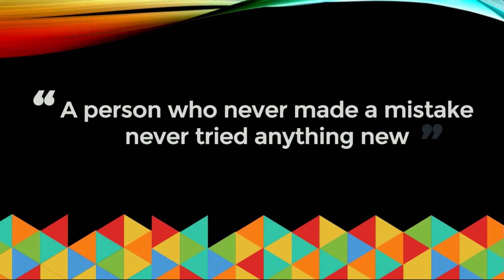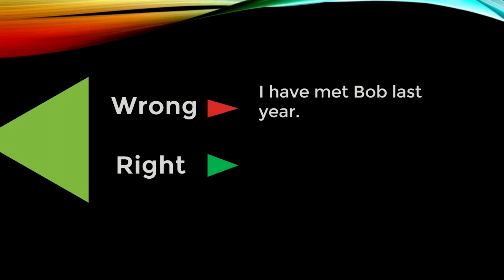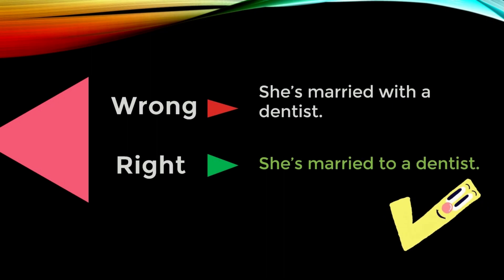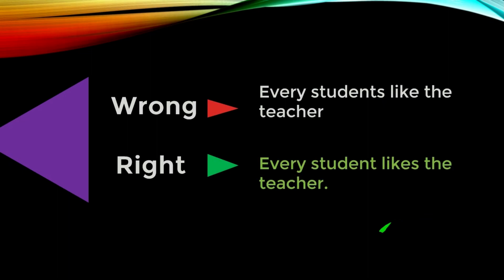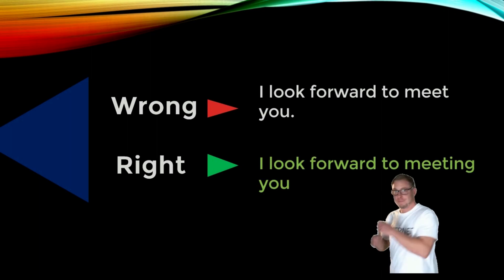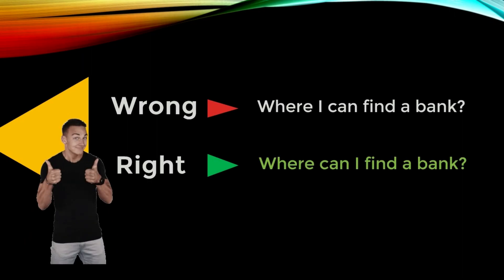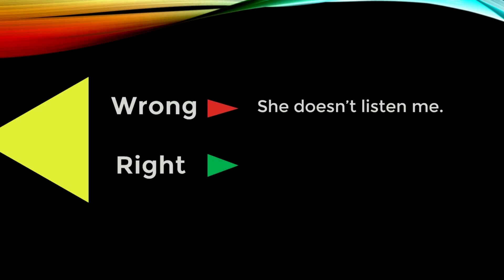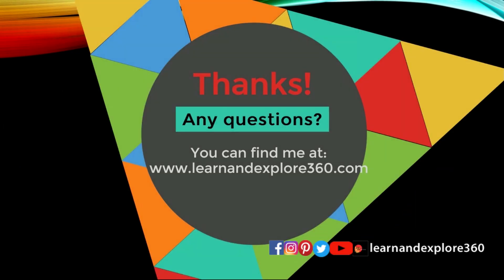20 MOST COMMON MISTAKES in English Grammar English Learners Make| How to Correct Them.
Find out if you make the 20 MOST COMMON MISTAKES in English, and learn how to avoid them. Improve your grammar by correcting the common mistakes in these English sentences. A good review for all students, parents, teachers, and anyone looking to improve their skills. Part 1
PLUS MATH, DIY AND EDUCATIONAL ACTIVITIES.

This is Hina Imran. I am a teacher by profession, photographer by passion, foodaholic by nature, and cannot just sit idle!
 I hope to be with you for a positive approach, let's collaborate and make this place a place where everyone gains!